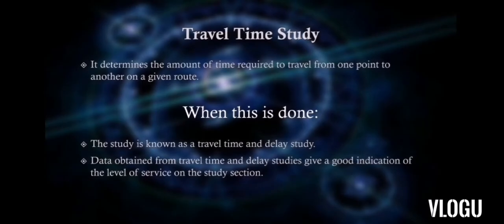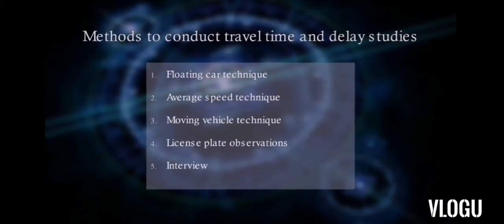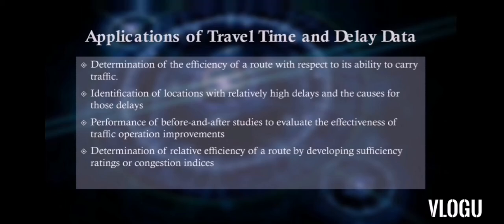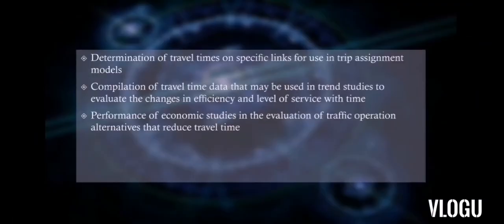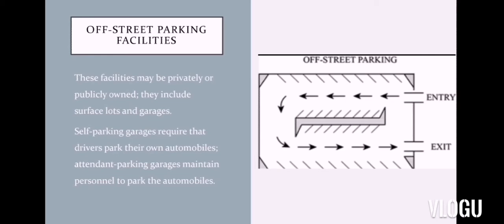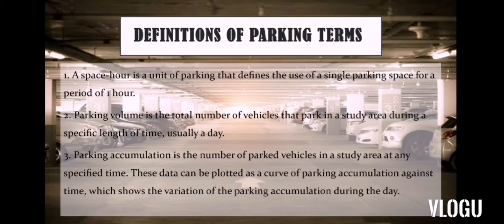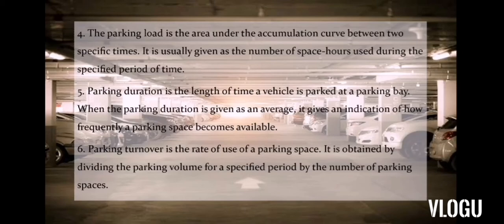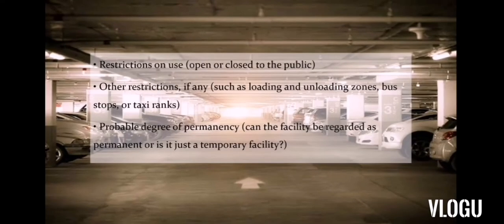Travel Time and Delay Studies *BCE 312 (5069)*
By: Princes Nhice Olita
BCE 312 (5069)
Grou C